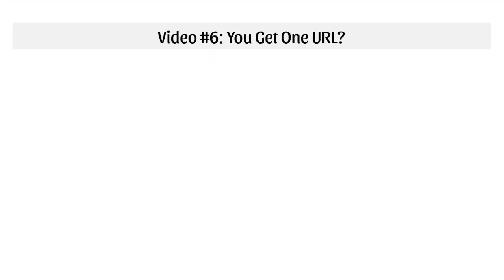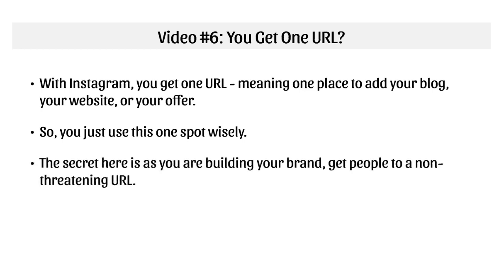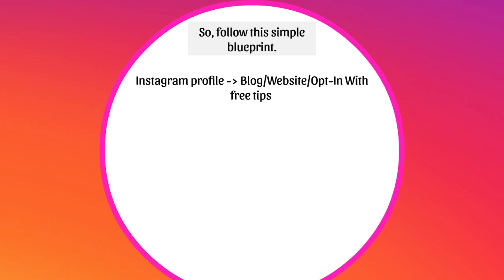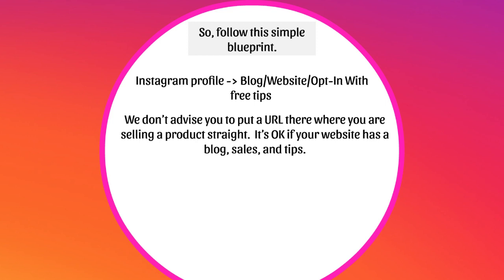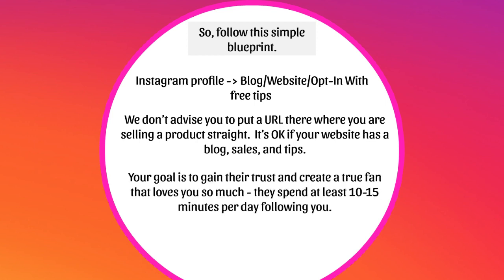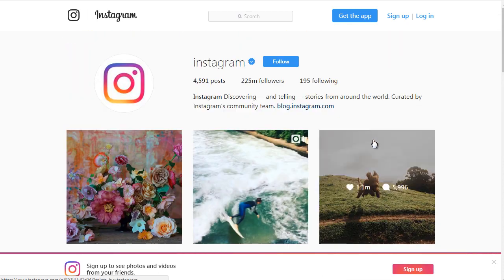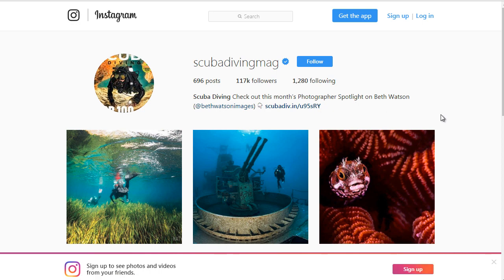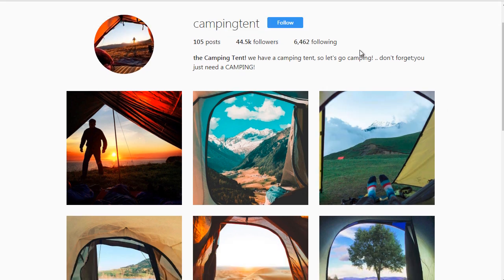How to Get One URL | Instagram marketing Course | Online Earning Part-6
Alright, welcome back, this is Video #6, it’s called You Get One URL. So that’s the reality with Instagram, you get one URL meaning one place to add your blog, your website or your offer. It’s not like Facebook where you can create a post every single time and put a URL directly to your offer. You got one URL so you got to choose it wisely. So the question is, what URL should you use?

So in this particular video I just want to let you know that I am going to talk briefly about the concepts, the fundamentals, and then I am going to go to Instagram.com and I will show you what we are looking at, alright? So with Instagram, like I said, you got to choose one spot wisely, right? Now the secret here is because you are trying to build your brand and your lifestyle, the ideal place to direct them to is just your website, which can be your WordPress site and then on your WordPress site you have your blog, your website and your offers all on that particular site. So the secret here is because you are building a brand, because you are building a lifestyle, what you want to do is you want to still brand yourself, you don’t usually want to just direct people to a sales page. People have taken the action to follow your profile, but they are still getting to know you, right, they are still trying to build that identity, build that relationship with you, so you still need to gain their trust.

So here is a basic blueprint that you can follow, but from the Instagram profile I recommend that you direct them to either a blog, your website or an opt-in with free tips. So you are still trying to build the trust, you are still semi called traffic -- if you send them to a blog with more content, more information than that’s going to gain their trust, they are more likely to want more, right? Or if your brand -- you can send them directly to your website and they can buy the products. But at the end of the day you can use that, you can use an opt-in with free tips or squeeze page to build your list first, because what I found is that a lot of times it takes 7 to 12 times to actually touch the person, get to know them before they actually buy. So what I mean by touching, touch points mean emails. So it could be 7 to 12 different emails after they sign up for a freebie. You can email them using an auto responder, like getresponse.com, or awebber.com and just build that relationship through your email auto responder system. And then once you’ve build that relationship on a more personal deeper level then you can begin to sell things.

So as you can see this guy has 696 posts, 117.000 followers and he is linking right here. So let’s see what he is linking to. So scubadiving.com/ -- so obviously this person doesn’t own scubadiving.com, it’s a photographer spotlight. So it looks like they are linking here to show you that hey, I am really a scuba diver. But what she could be doing is if they wanted to monetize here, Beth Watson here, she could be directing people to a blog that showcases scuba diving. Now she is more into photography so she is probably going to track people who are in photography, so it’s not really going to be scuba diving equipment, but rather people are probably going to want to know hey, what camera are you using, what equipment are you using, what scuba diving equipment are you using and all that for the purposes of photography. So you see how in this example it may not be necessarily she is selling scuba diving equipment, but rather then she is attracting a specific type of mindset.

So you have to get an idea, like who are you attracting. So in this case scuba divers who love photography. This person obviously doesn’t have a URL so he is losing out on, you know, making income and that’s probably not the reason why he is on here, but as you can see here camptingtent, 44.000 followers. He could be redirecting people to a blog or you could also do a Shopify store. But a blog would be better because then you still be basically building trust and you can send them from the blog to a lead capture page where they can get freebies and all that and build your list. So what I found over the years, as far as making money goes, building a list is key. If you don’t have their name and their email address, or just their email address then you are going to lose them and they are going to forget about you and all that. So that’s why having an URL is so crucial.

But those are just some examples of what you can do. You don’t have to follow this step by step, but if it makes sense for you just to put a Shopify store just do a Shopify store, just don’t think too much about it. But these are just some examples of what you can do with the one URL.